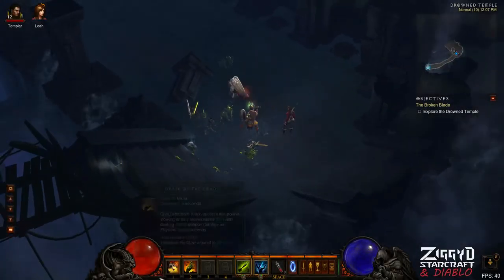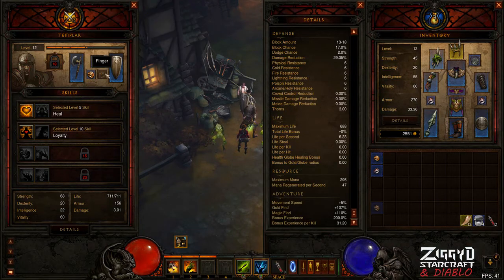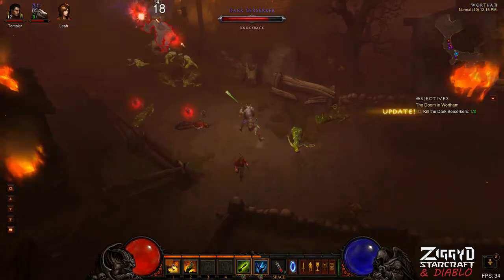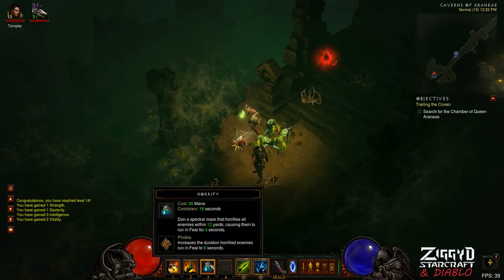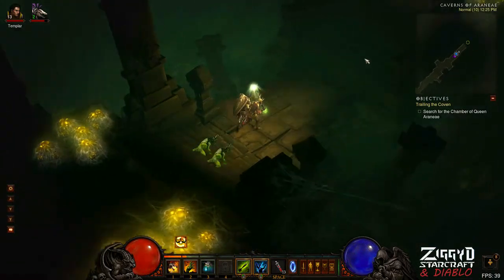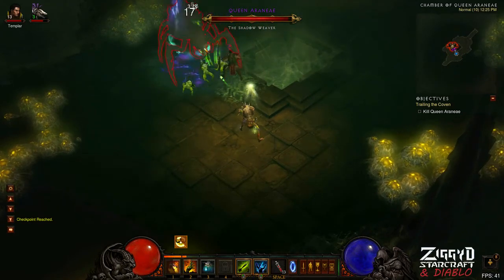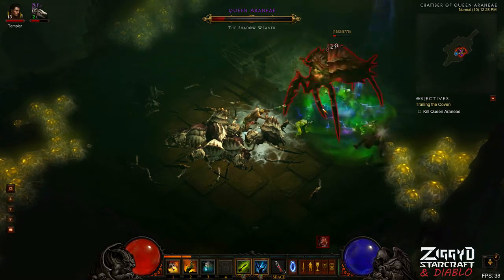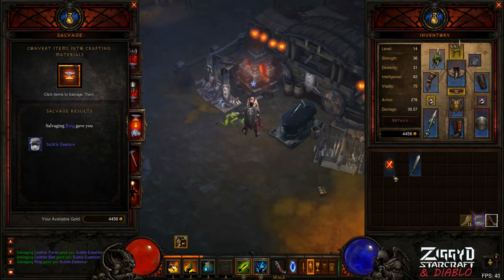Diablo 3 AH Free: Hardcore Witch Doctor, No Auction House MP10 [Ep04]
G'day ZiggyD here! Sad about the lack of crafting viability in Diablo 3 I have decided to do a new Hardcore Mode run without using the Auction House. To add to the fun I will be using the class I know the least about - the Witch Doctor. To add to the fun even more I will be levelling on MP10 for as long as possible and keeping the monster power as high as possible when I do eventually have to turn it down (probably in Hell or Nightmare).

I'm not trying to set any records or anything, I just want to give myself a pure and exciting Diablo 3 experience where I can craft and where I find my own upgrades. If this series achieves anything I want it to inspire you guys to try this out for yourself!

I'll post a link to the WD's profile when it updates!

All Music used in this video is my own original composition!